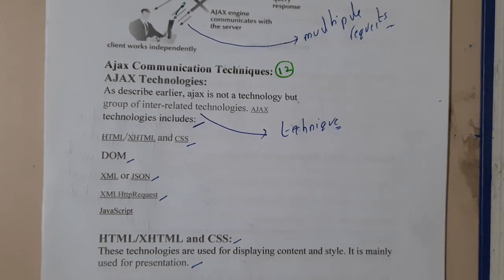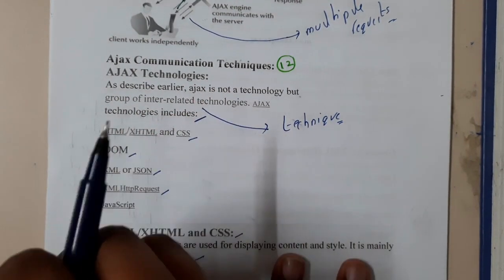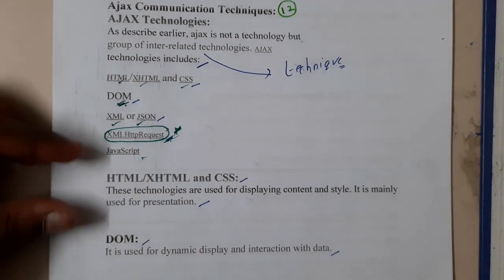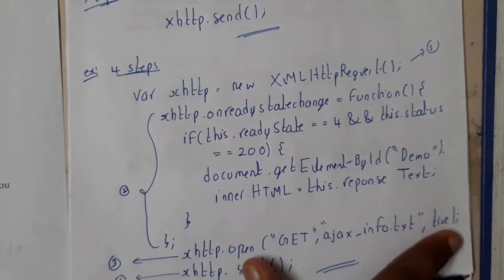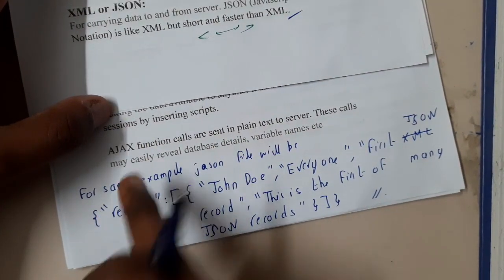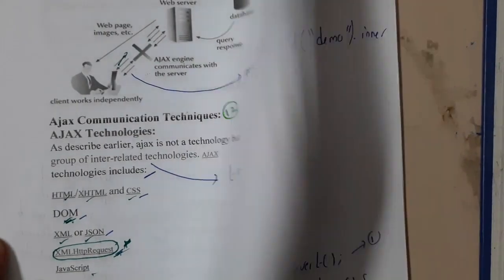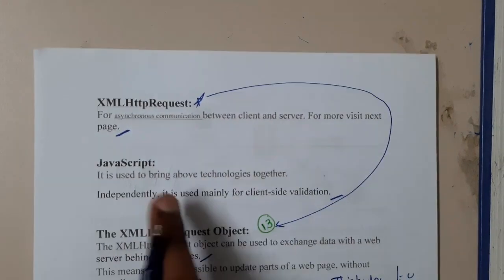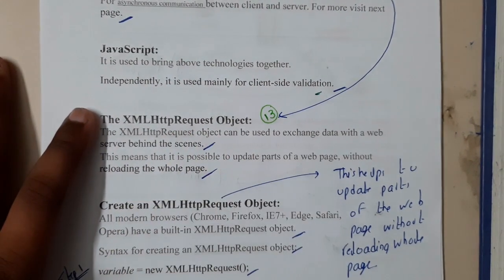3.12 Ajax communication techniques